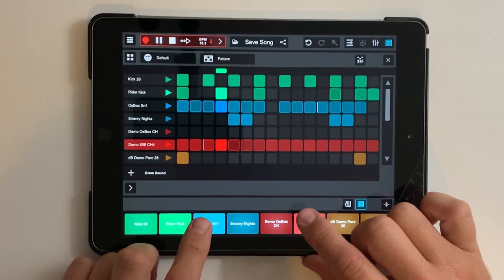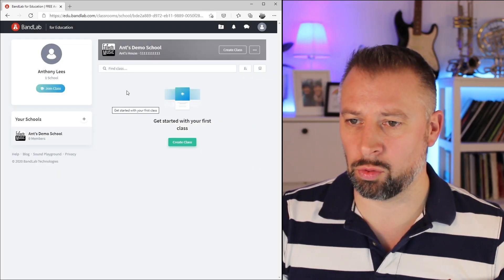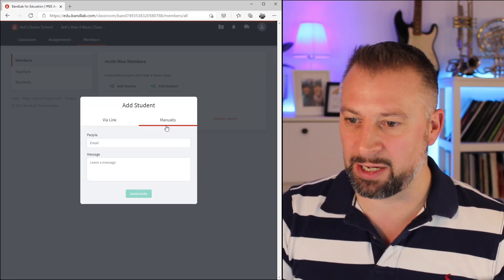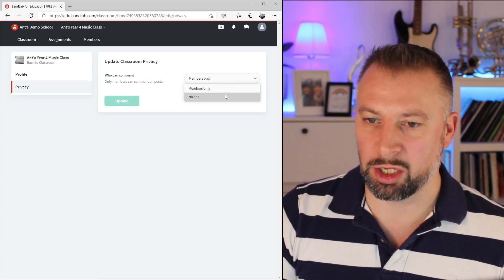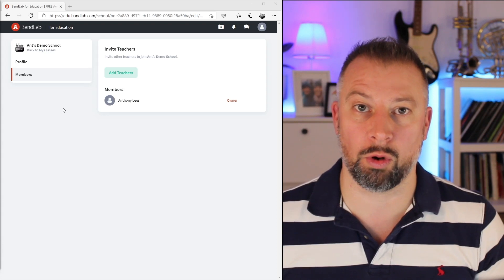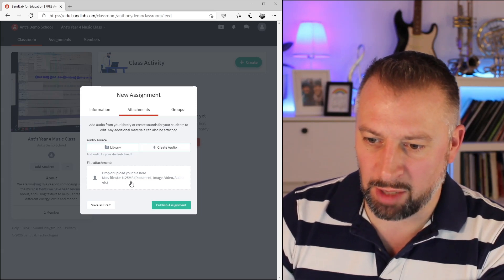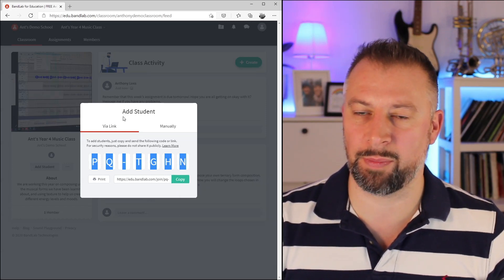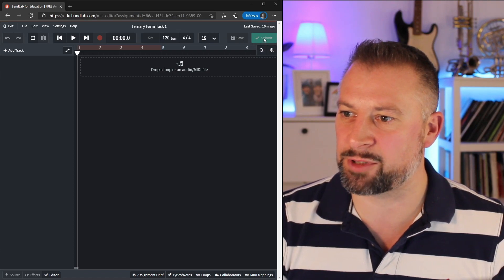Setup and Manage Your Class in BandLab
✅ VIDEO NOTES
In this week's video I am talking about how to setup BandLab right so your students or pupils in your school, trust or district can all continue to access their compositions and assignments as them move up the school. And the correct people in your organisation have the correct roles to manage BandLab correctly. I am covering announcements and chat, privacy, permissions, setting and checking assignments, and also the student view of their school, class and assignments as well.

0:00 Intro
0:22 BandLab Intro
1:01 Create / Manage School
1:37 Create / Manage Class
2:05 Add Teachers
2:44 Add Students
3:10 Join a Class
4:32 Privacy Settings
4:48 Assigning Roles
5:26 School Settings
6:19 Project Types
6:44 Assignments
8:18 Assignment Templates
8:54 Announcements/Chat
9:07 Student View
10:50 Summary

📒 ABOUT ME
I'm Anthony, an educator from Devon, UK. I try to help primary (elementary) educators by making teaching classroom music easier, more fun and raise standards by using technology.